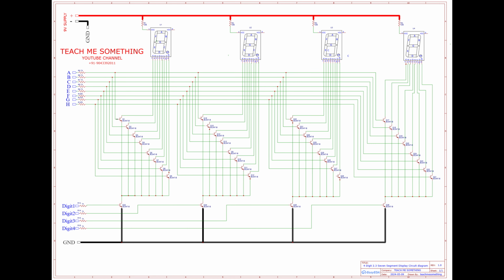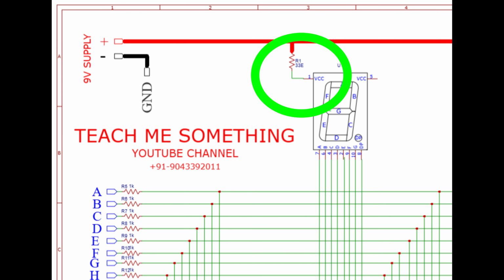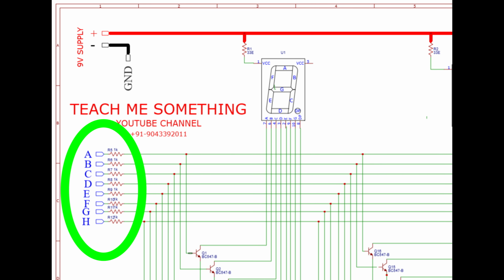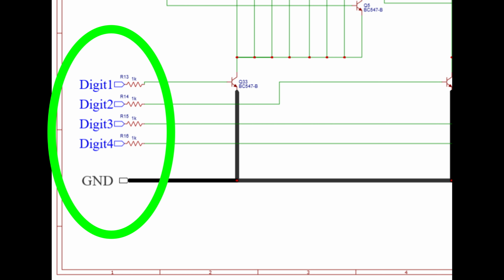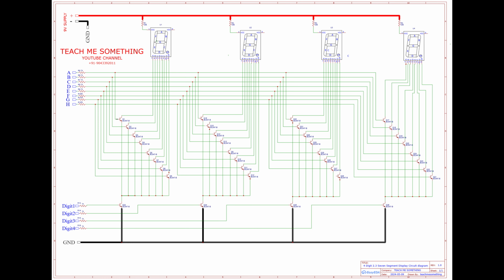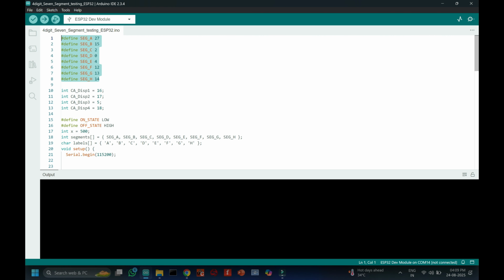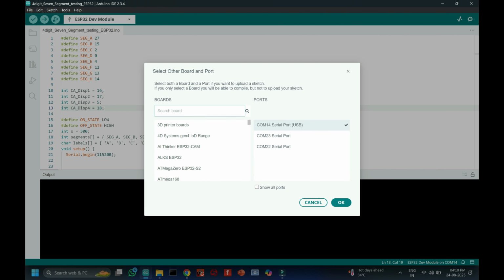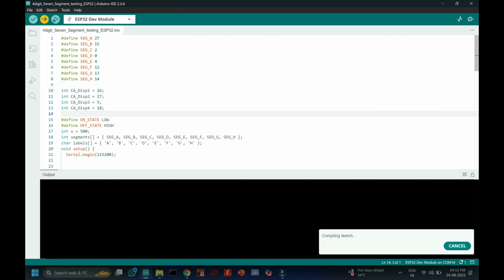ESP32 Seven Segment Display Test | 2.3 Inch 4 Digit Common Anode Module | Arduino Demo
Dear Viewers,